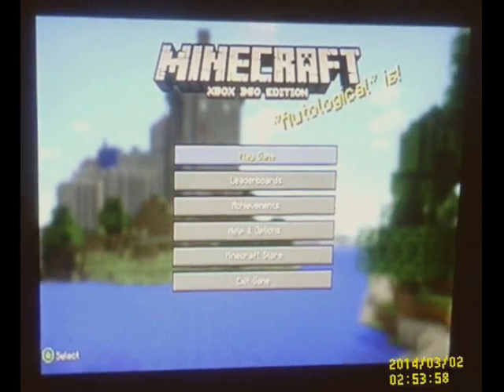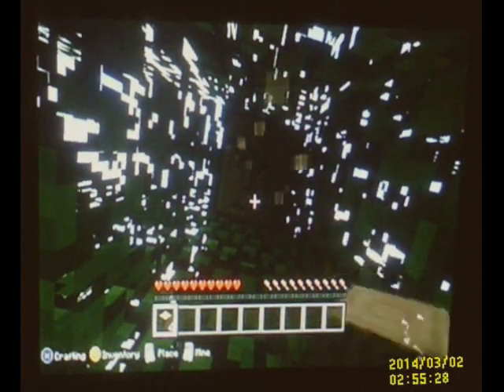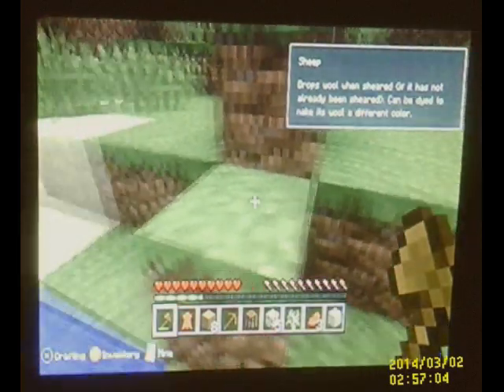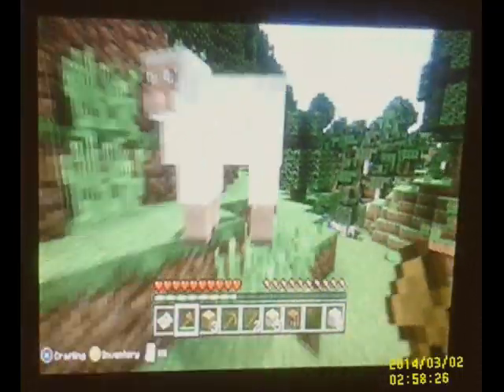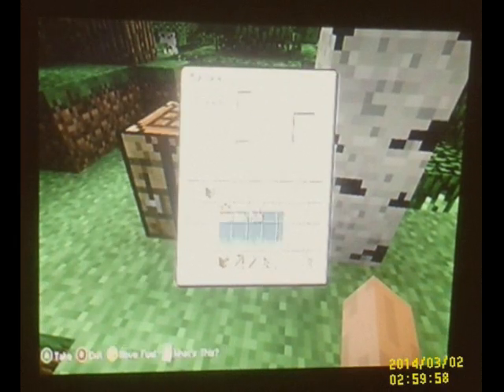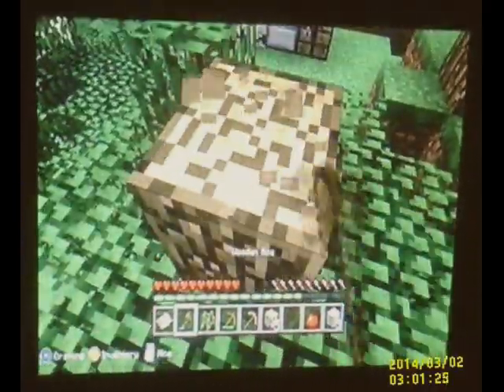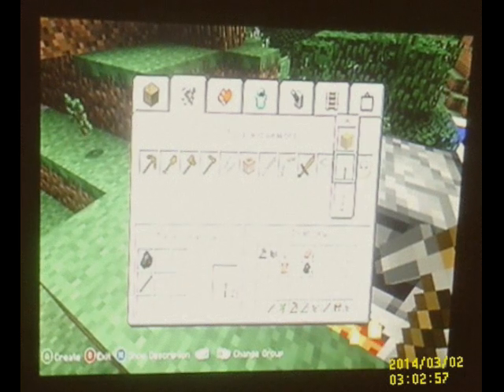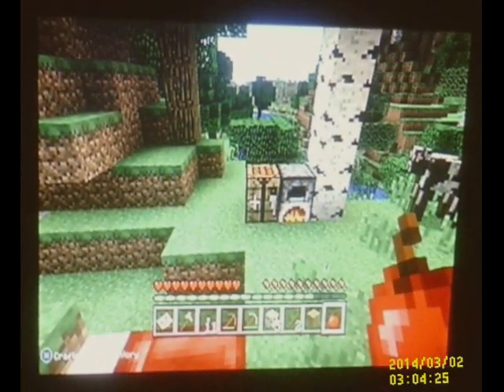Minecraft Found Footage 1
The year is 2014 I got the Xbox 360 varsion of minecraft a few days ago on my 17th birthday and using the old family camra thought it would be fun to record my gameplay this is the Minecraft Found Footage this is my story